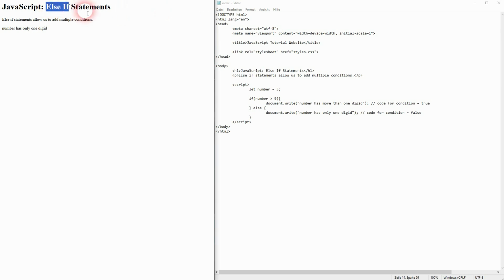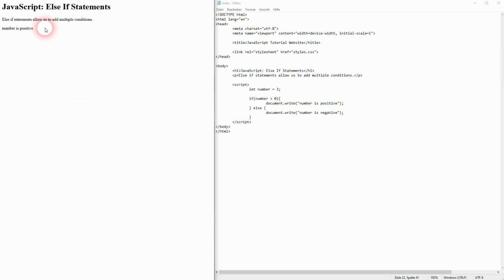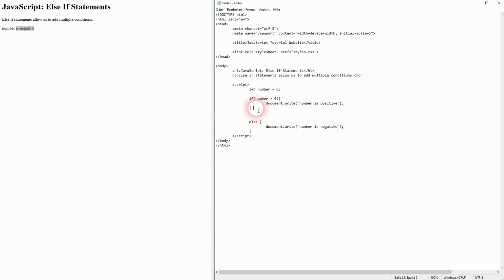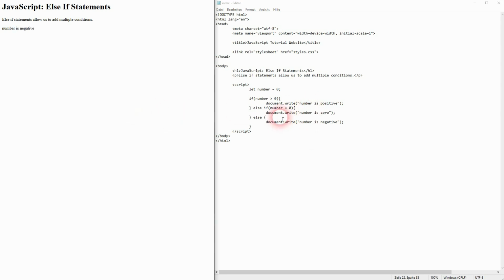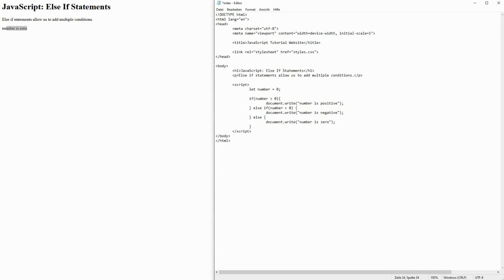JavaScript Basics - else if statements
In this tutorial I'll show you how to use else if-statements in JavaScript.